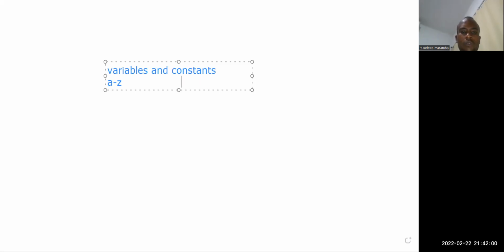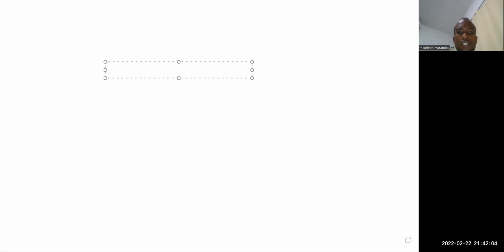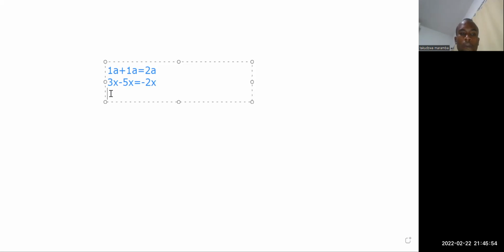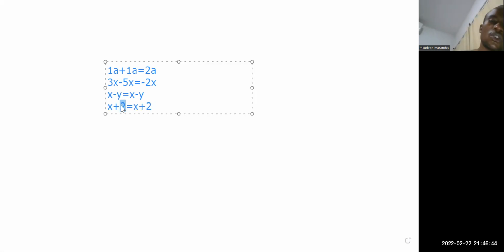algebra demo lesson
learn a bit hidden information about algebra